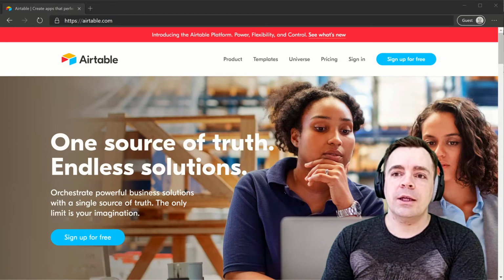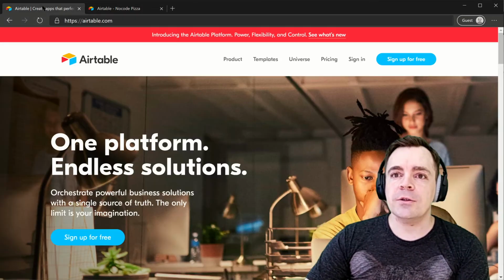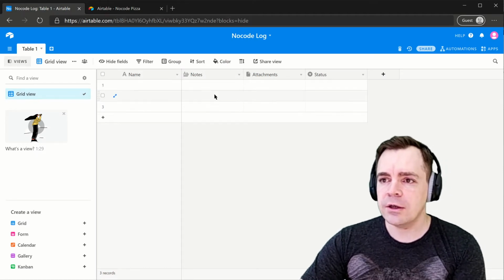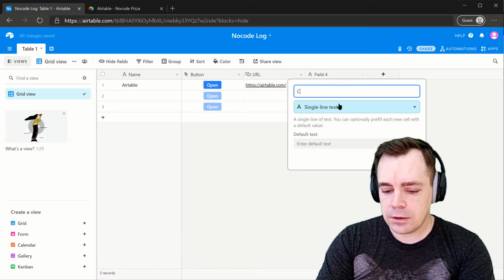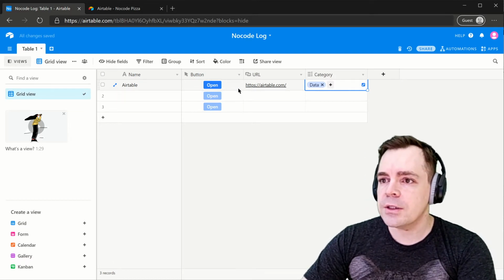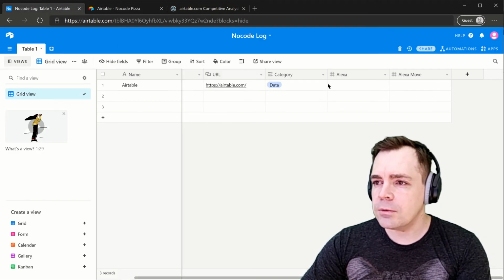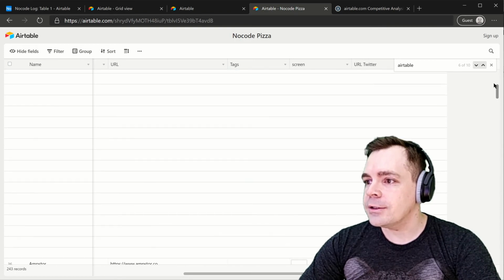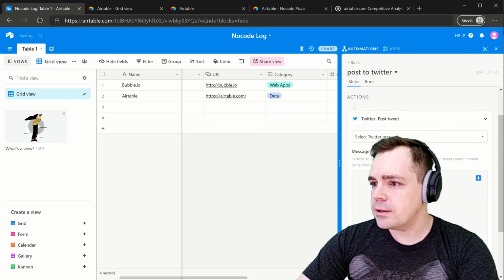Airtable Tutorial Creating a Nocode Software Tracking Spreadsheet App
How to use Airtable, a powerful tool for sharing data with people, in this tutorial we will walk through how to create an Airtable sheet and share it via a link